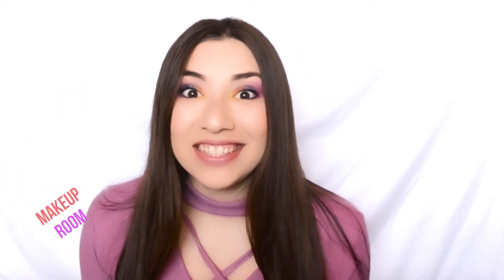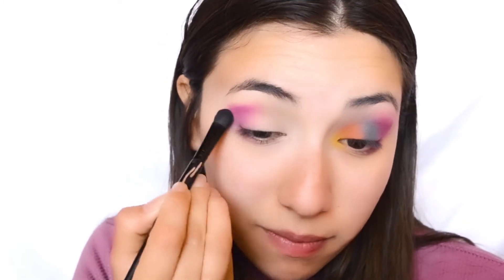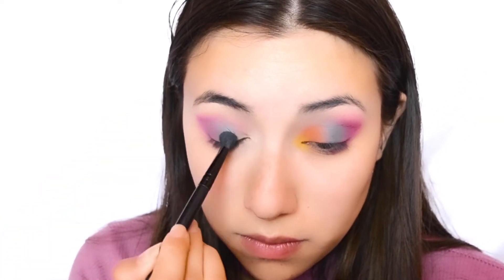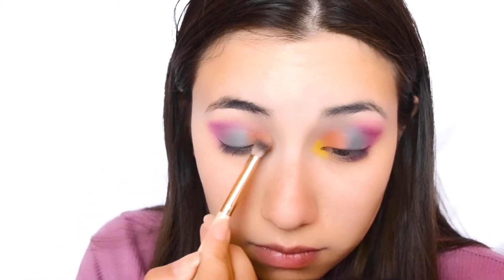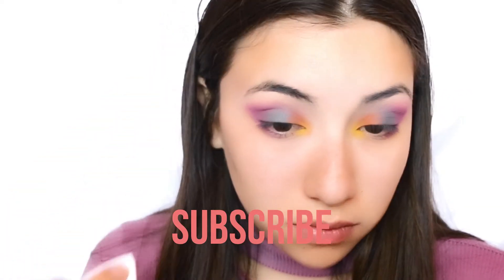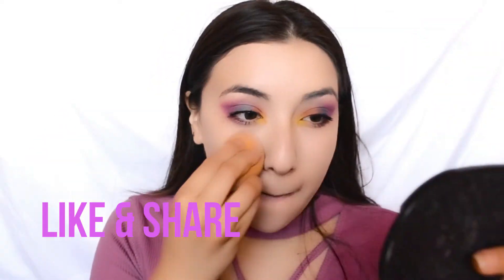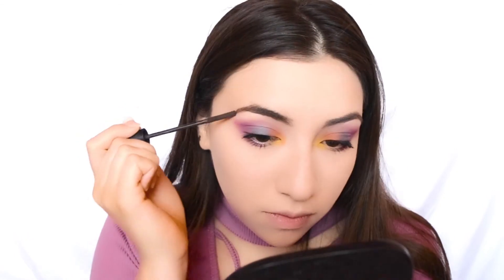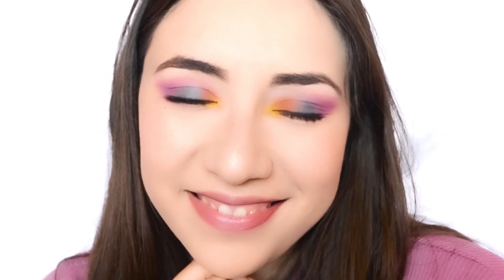Colorful Eyes Makeup Tutorial for Spring - Nadia's Makeup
Hey Guys!
It's Nadia again with new gorgeous Colorful Eyes Makeup tutorial :) I hope you'll enjoy this video and have fun watching this!